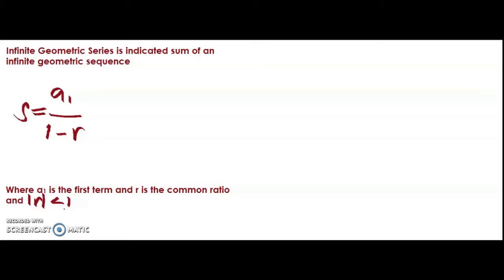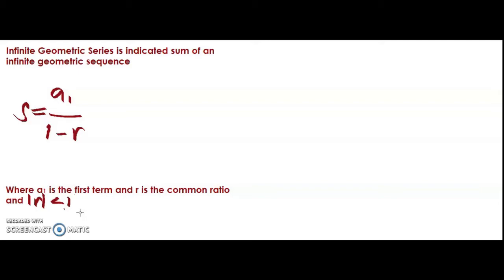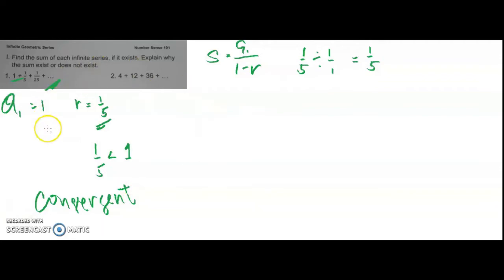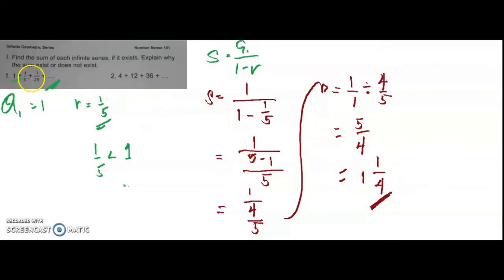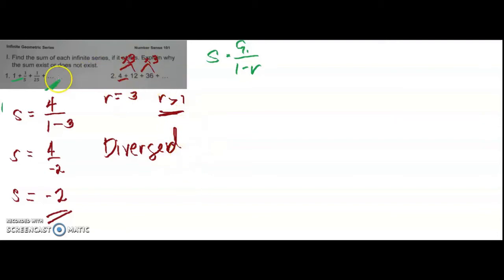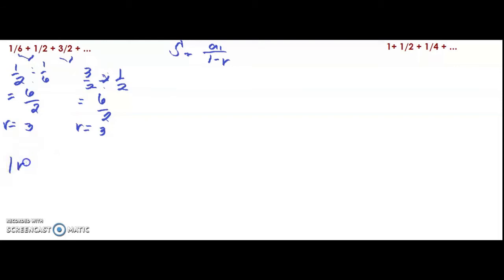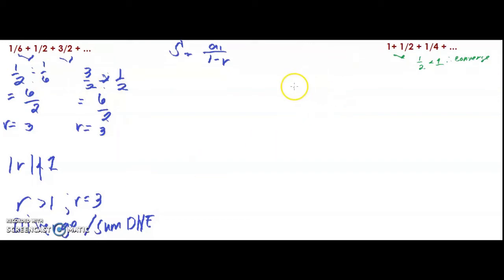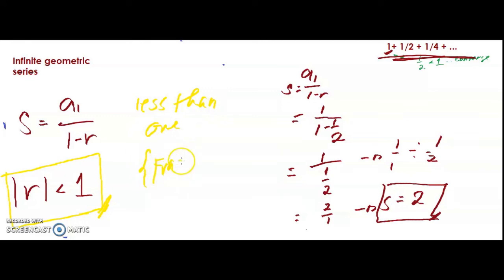Infinite Geometric Series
pang attach